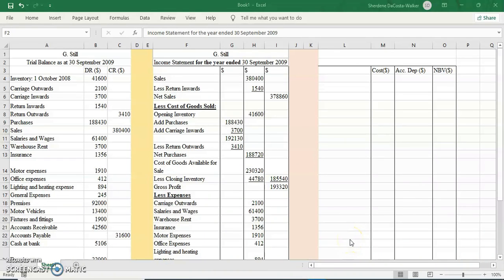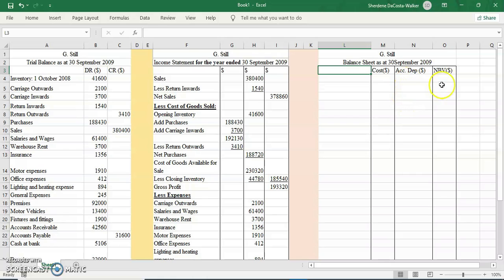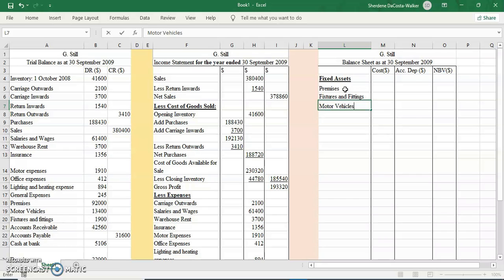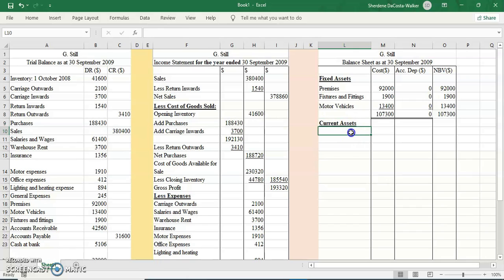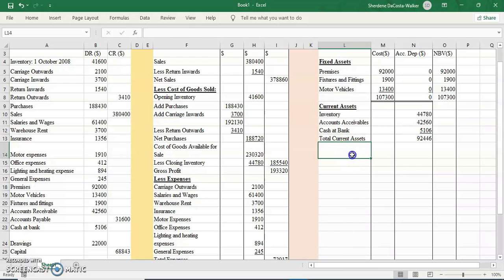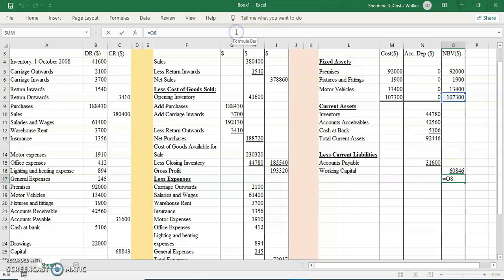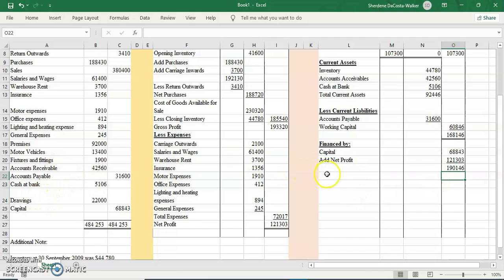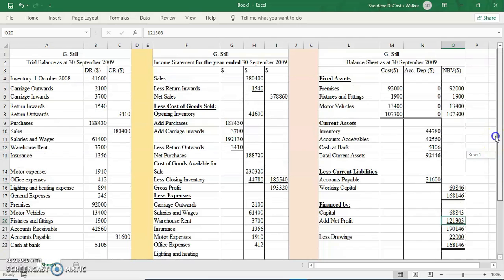CSEC Principles of Accounts (POA)- Classified Balance Sheet (Vertical Style)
This video covering the preparation of the Classified Balance Sheet (Vertical)/Statement of Financial Position from the Trial Balance. This will be completed according to the requirements of the Caribbean Secondary Examination Council (CSEC) Principles of Accounts (POA) syllabus.